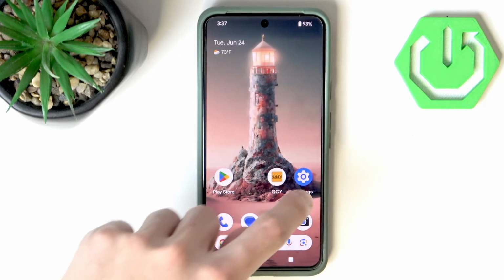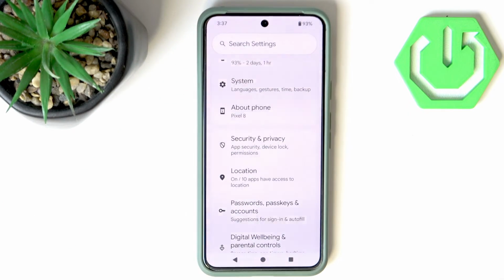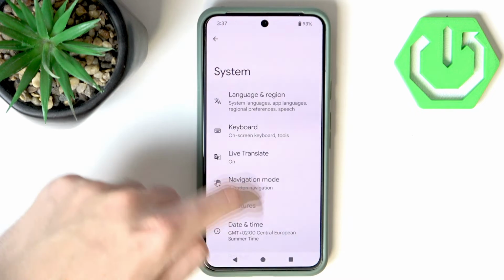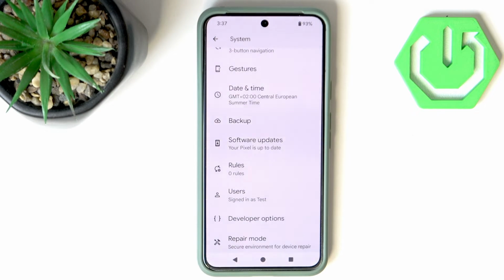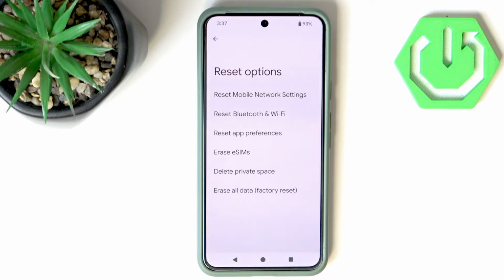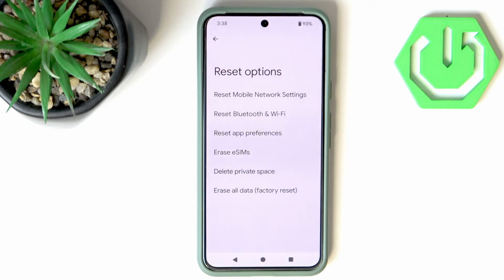How To Factory Reset Android 2025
If you need to erase all data and restore your Android 2025 device to its original settings, this video will show you exactly how to perform a factory reset step by step. We’ll walk you through the process using the latest Android 2025 interface, including how to find the reset options in your settings, what to expect during the reset, and important things to know before you start. Whether you’re troubleshooting issues, preparing your phone for a new owner, or just want a fresh start, this guide will help you safely factory reset your Android 2025 smartphone.

Where are the reset options in Android 2025 settings?
How to erase all data on Android 2025 phone?

0:00 Introduction
0:06 Open Settings on Android 2025
0:12 Go to System and Reset Options
0:22 Select Erase All Data (Factory Reset)
0:35 Confirm and Enter Password
0:45 Factory Reset Process Overview
0:55 Final Tips and Outro